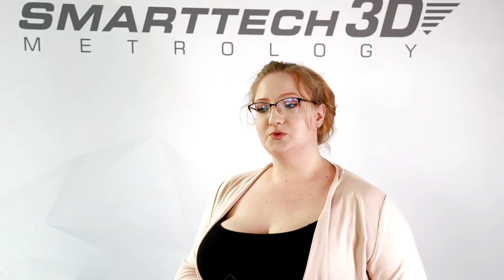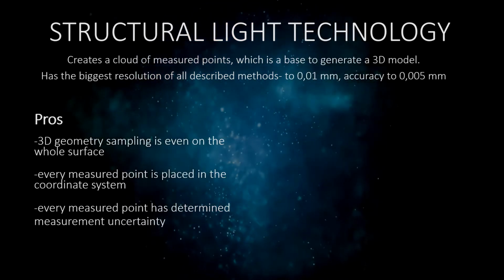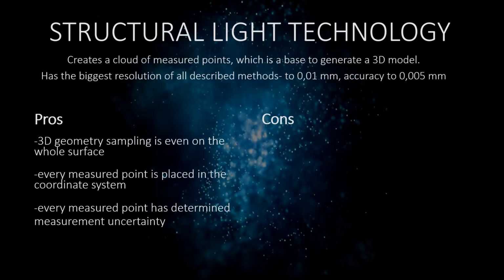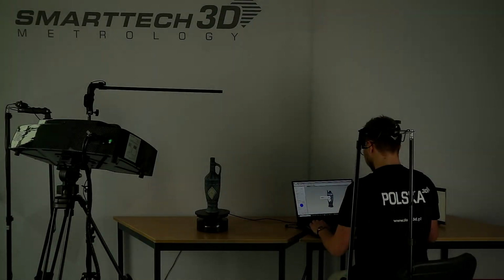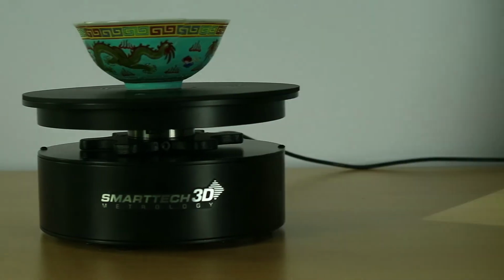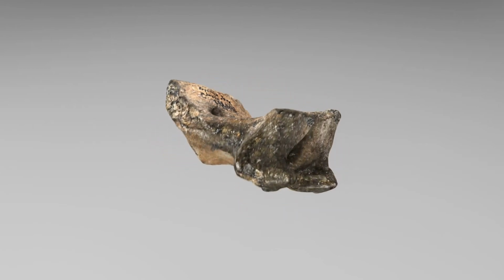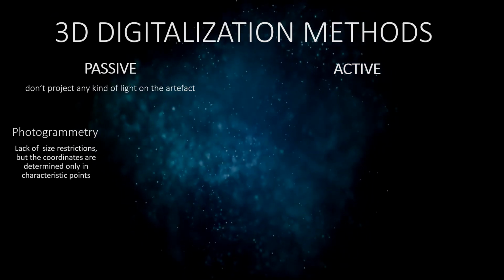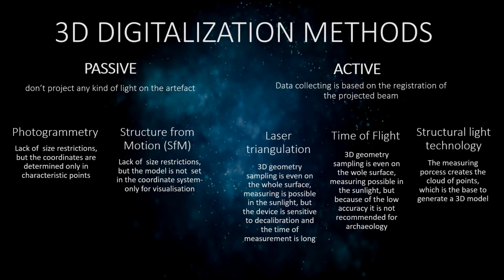3D scanning with structural light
Hello everyone, welcome to the new episode of 3DArchaeologist. This time I would like to tell you more about scanning with structural light technology, the last one from the active 3D digitalization methods group. Enjoy ❤️

The video was created in cooperation with SMARTTECH3D company and the use of their scanners.